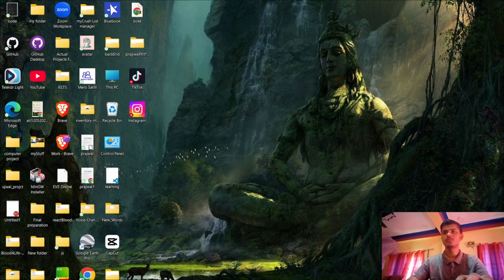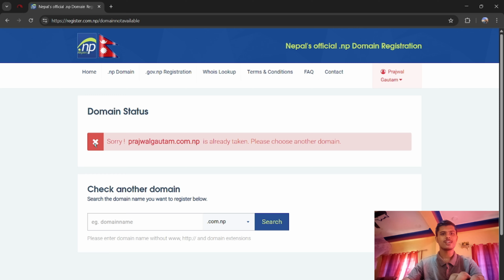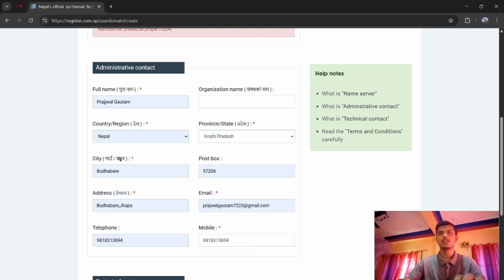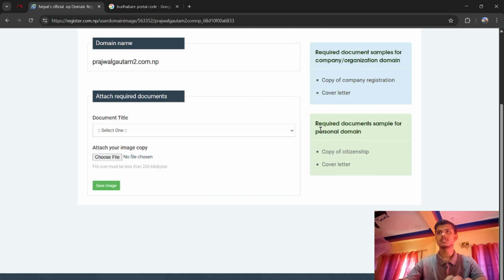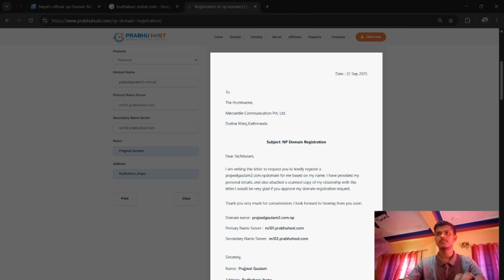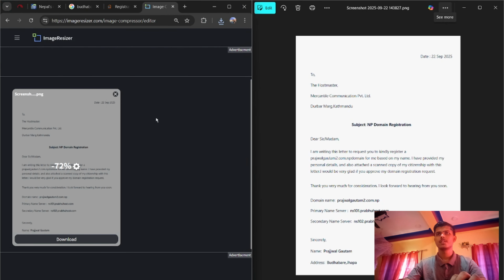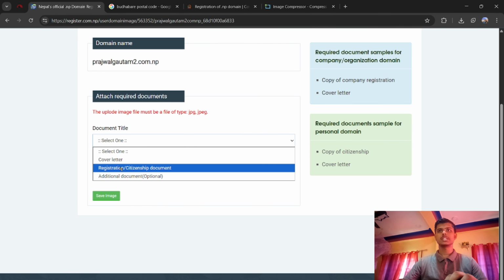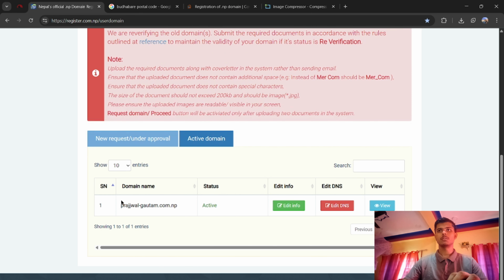🚀 How to Get a FREE .com.np Domain in Nepal | Step-by-Step Guide 2025 🌐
Want your own .com.np domain for free? 🌐 This step-by-step guide shows you exactly how to register a .com.np domain without any hassle. Perfect for beginners, students, entrepreneurs, and anyone in Nepal 🇳🇵 looking to start a website, blog, or online business. We break it down in simple, clear steps so you can follow along easily and get your domain live in no time.

Watch, learn, and register today!